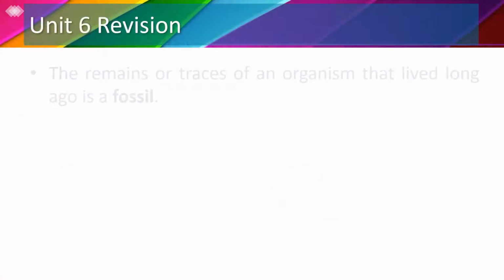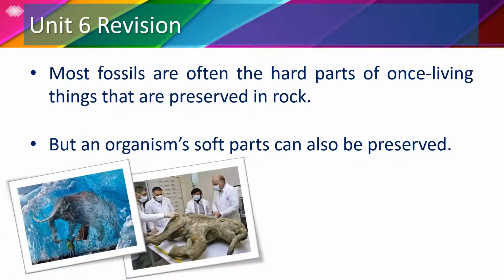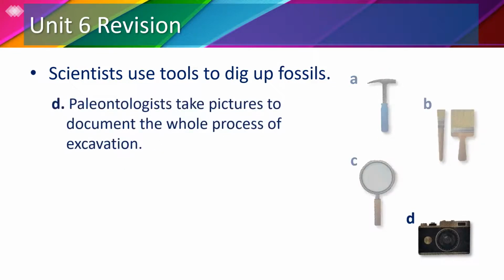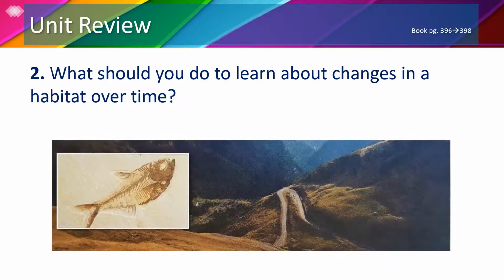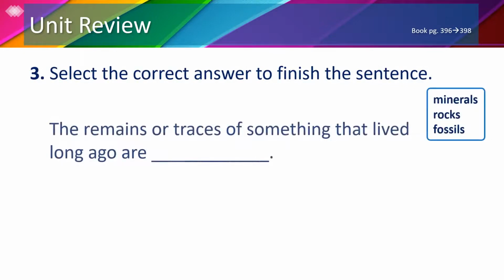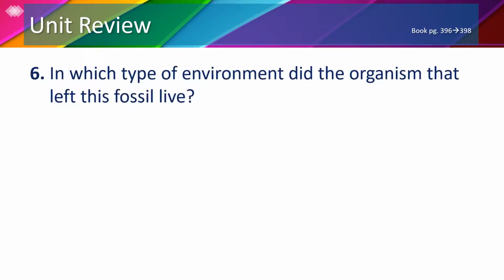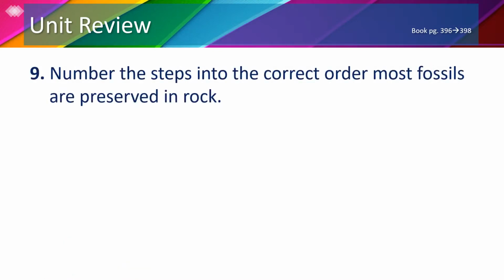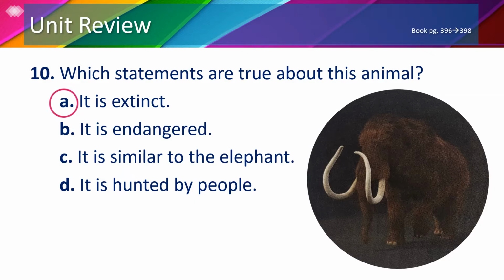Unit 6 Unit Review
In this video, students will review the material we covered in lessons 1 and 2. This video covers the Unit 6 Review.
You may follow along with your Grade 3 HMH Science Dimensions Books pages 396 till 398.